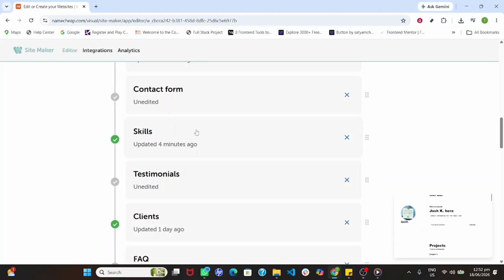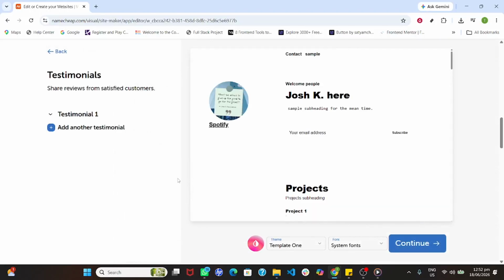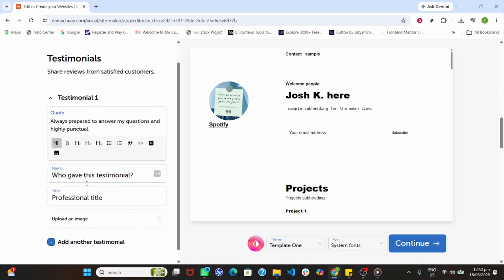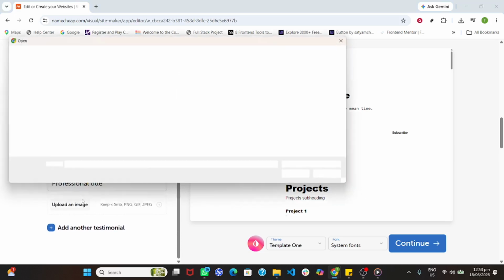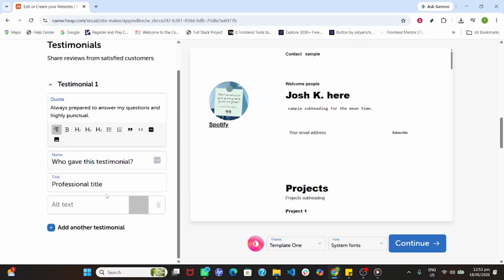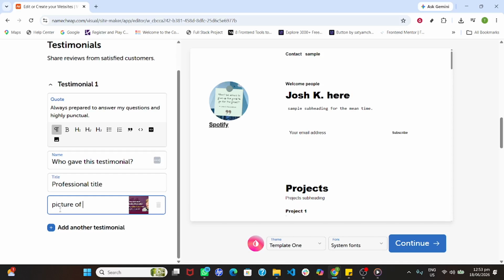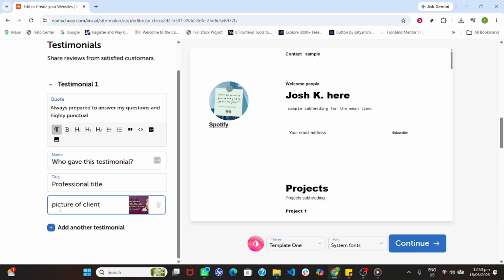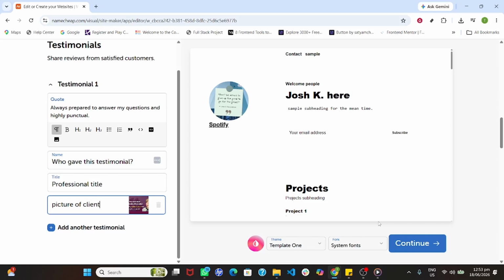How to Add Alt Text in Client's Photo in Namecheap Website (Full Guide 2026)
In this video, we discuss how to add alt text in client's photo in Namecheap website. You'll learn where to find the alt text field buried in the Testimonials settings and how to add a descriptive sentence for accessibility and SEO. We cover the exact steps to locate and save alt text for testimonial images in the Namecheap editor.

00:00 Introduction to Alt Text Problem
00:10 What Alt Text Does
00:29 Open Site in Namecheap Editor
00:39 Navigate Left-Hand Panel
01:01 Click Testimonials Option
01:36 Click Highlight Option
01:57 Click Continue Button
02:10 Write Descriptive Alt Text
02:40 Save or Publish Changes
02:51 Preview and Verify Alt Text
03:11 Summary of Five Clicks